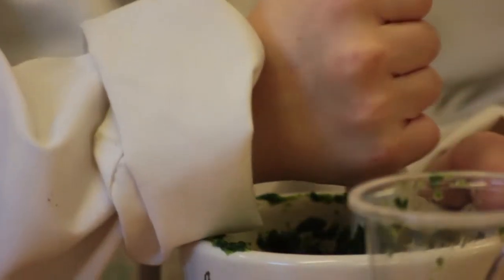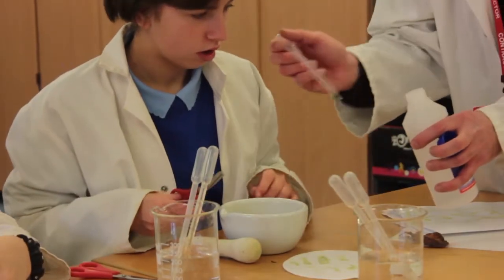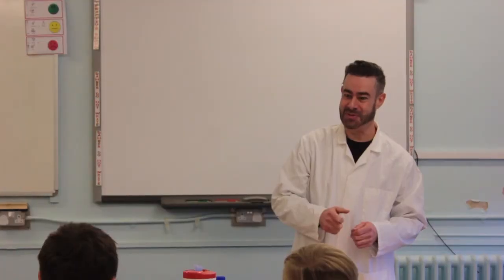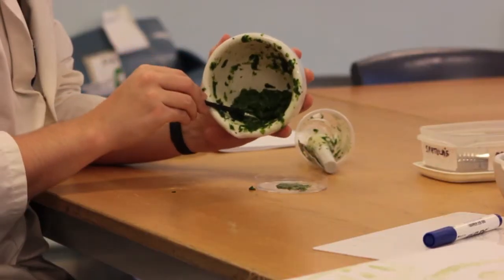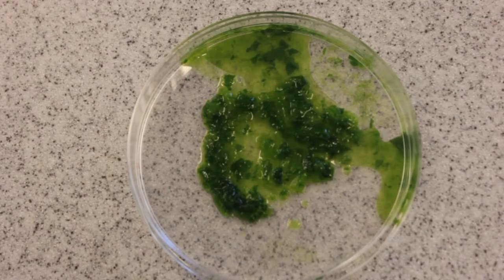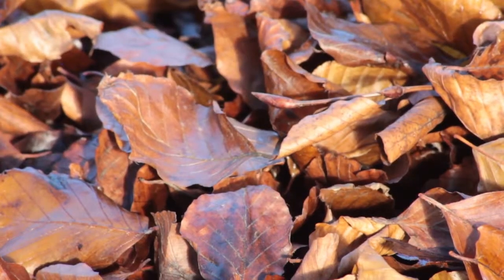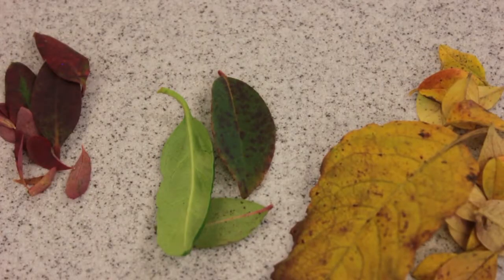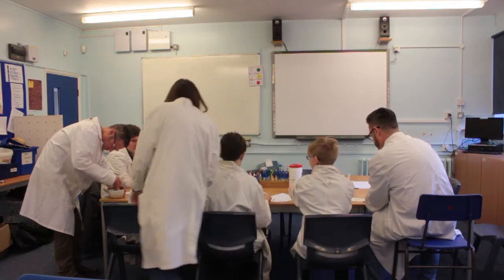Teaching Science with Art - Matt Gale at Baskerville School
As part of our developing alternative education programme, practitioner, Matt Gale, showed children from Baskerville Primary School how to extract chloroplasts from plant matter, creating chlorophyll ink.